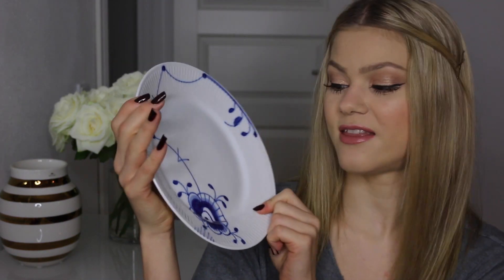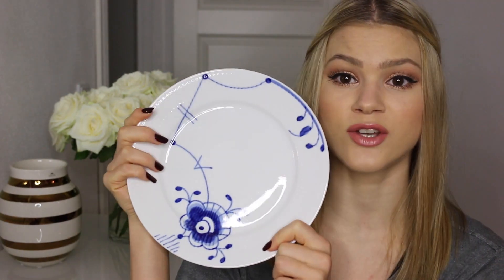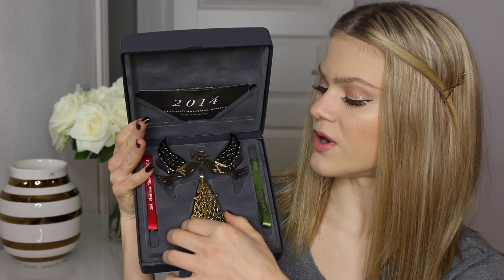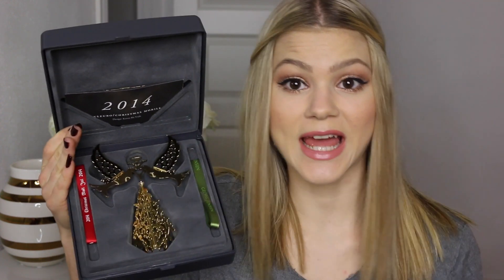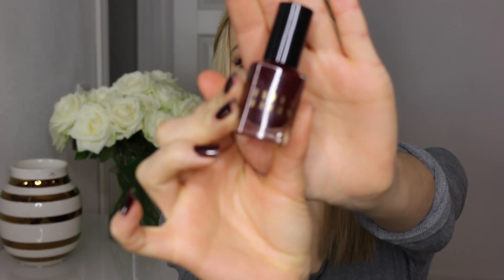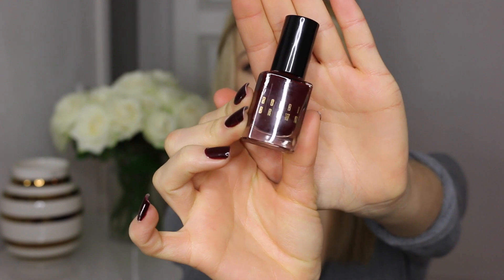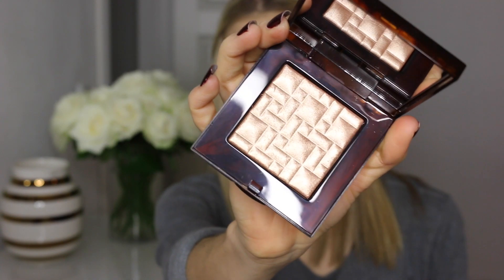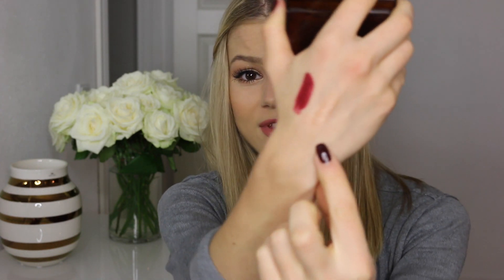What I Got For My Birthday 2014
Hi lovelies ♥ A lot of you asked for a birthday haul, so in today's video I'm sharing my birthday presents.

MY BIRTHDAY PRESENTS:

- Money
- Royal Copenhagen, Blue Fluted Mega Mug 2-Pack
- Royal Copenhagen, Blue Fluted Mega Plate
- Georg Jensen, Christmas Collectibles 2014 Christmas Mobile Fir Tree & Doves Gold Plated
- Shu Uemura, Moisture Velvet Shampoo & Conditioner
- Scanpan, Grill Pan
- Bobbi Brown, Nail Polish "Bordeaux" (LIMITED EDITION)
- Bobbi Brown, Lipstick "Bordeaux" (LIMITED EDITION)
- Bobbi Brown, Highlighting Powder "Bronze Glow" (LIMITED EDITION)
- Bobbi Brown, Warm Glow Eye Palette (LIMITED EDITION)

WHAT I WEAR:

Sweater: J&W
Nail Polish: Bobbi Brown, "Bordeaux"
Lips: Bobbi Brown, Lip Liner "Ballet Pink" & MAC, Lipstick "Pure Zen"